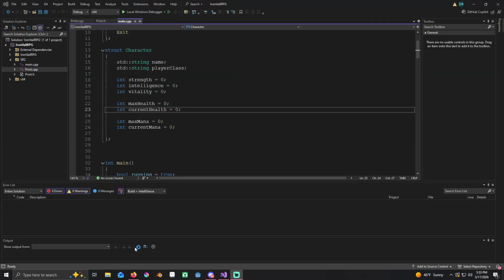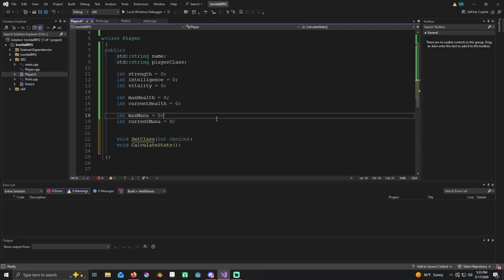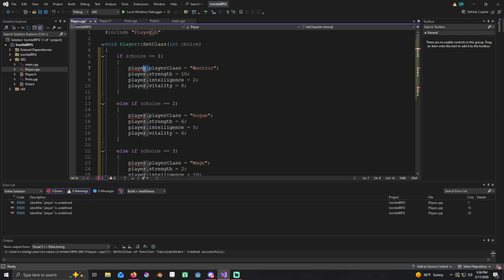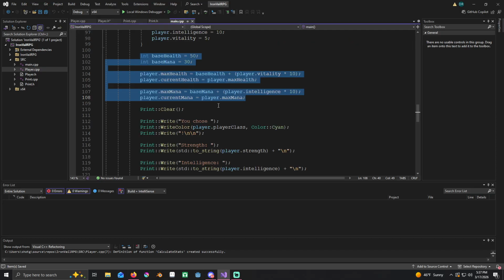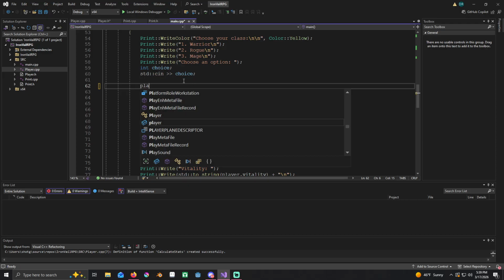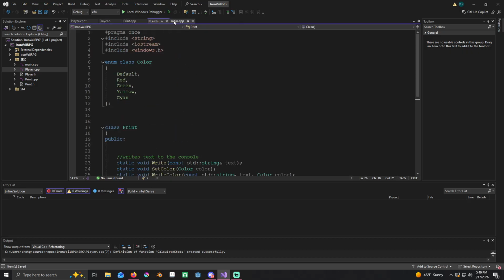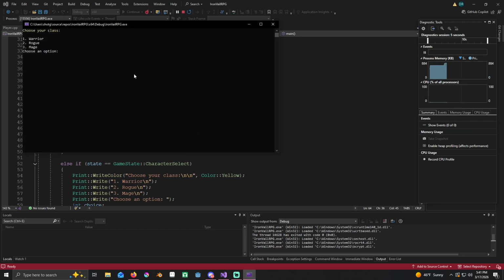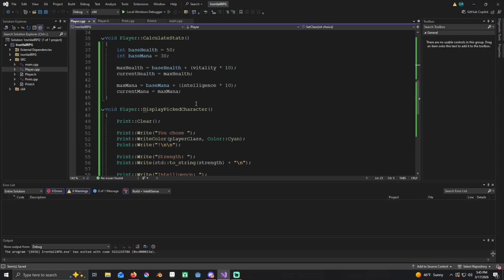Clean Up Your Code with a Player Class | C++ RPG Tutorial Part 5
In this video, we clean up our code by introducing a Player class into our C++ RPG game. Instead of managing variables manually, we now organize everything into a structured system that handles its own data and logic.

We move from a simple character setup into a more scalable design by adding functions like SetClass, CalculateStats, and DisplayPickedCharacter.

Topics covered:
• Creating a Player class in C++
• Refactoring code into a cleaner structure
• Encapsulation and organizing game data
• Assigning class stats (Warrior, Rogue, Mage)
• Calculating health and mana from attributes
• Improving code readability and maintainability

This is Part 5 of the IronVail RPG series where we build a complete game from scratch in C++.

Next video: Creating our first enemy and starting gameplay.